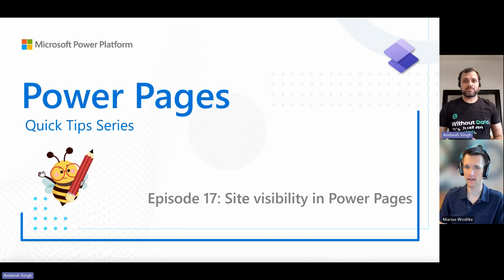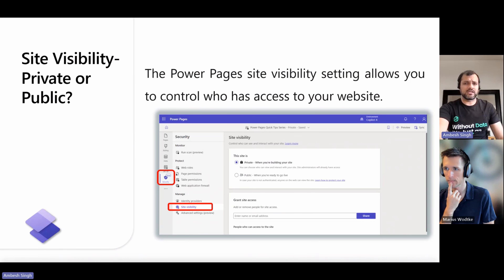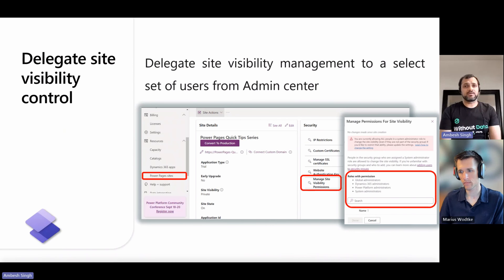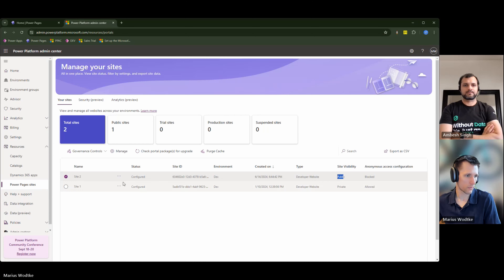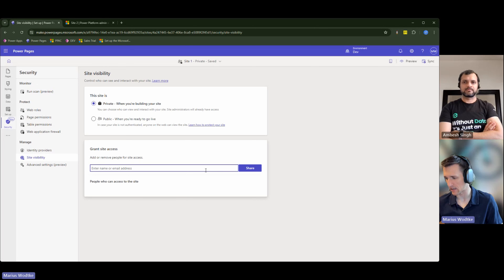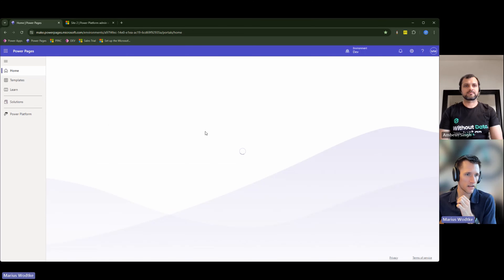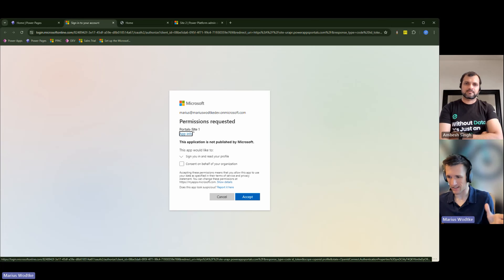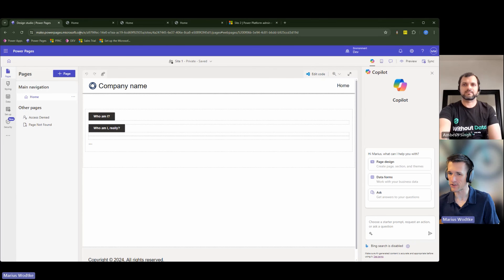Power Pages Quick Tips Series: Site visibility in Power Pages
Welcome to the Episode 17 of the Power Pages Quick Tips Series. In this episode, we are going to talk about site visibility in Power Pages.

The Power Pages site visibility setting allows you to control who has access to your website. You can make the site private to restrict access to specific people in your organization. If you choose to make the site public, anyone with the link can access it.

00:00 - Intro and welcome note
00:18 - Site Visibility- Private or Public?
01:35 - Permissions required to change site visibility
02:21 - Delegate site visibility control
02:50 - Grant access to a private site
03:15 - Demo
08:21 - Closing notes

🎊Please stay tune to this channel by subscribing and pressing the bell icon 🙌, share the video with your friends and colleagues who are having same skills sets like you or want to deep dive in the power pages. We will be coming-up with more interesting tips, knowledge sharing and lesson learning around Power Pages , also please always keep your eyes into description of this video so you are always up to dated with latest information,  till that have a nice time and happy learning!!🎉🔔📺